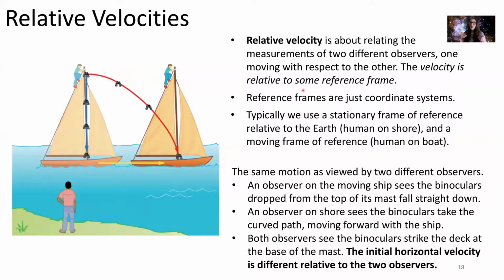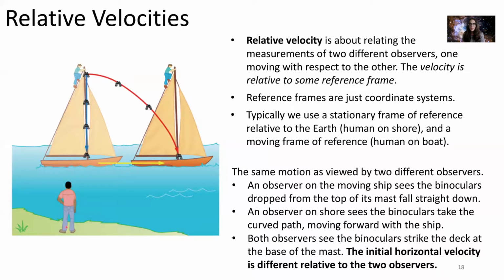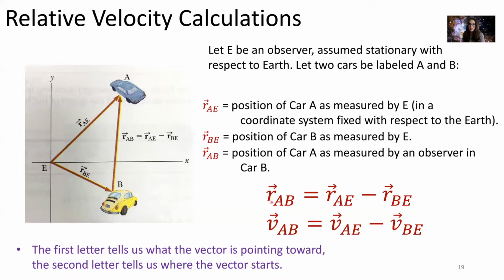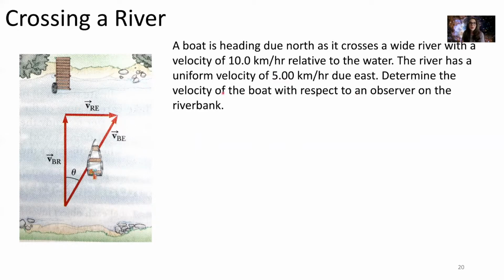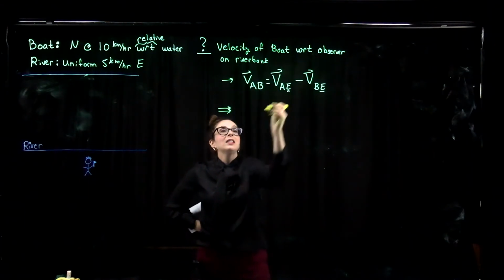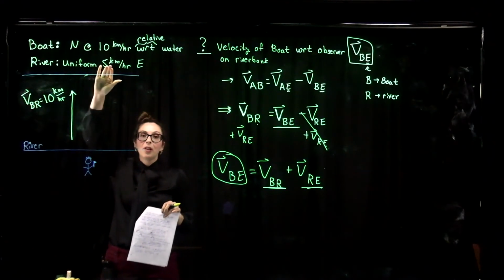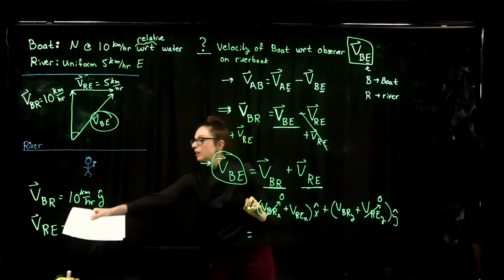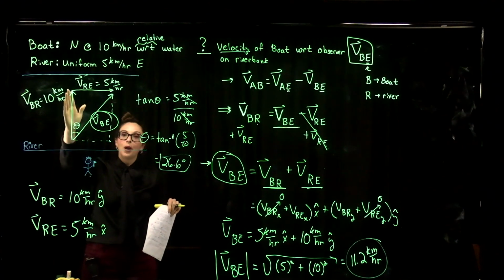Week 3 PHY 221 - Relative Velocities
Relative velocities are all about your frame of reference. Here we talk about relative velocities and solve a classic relative velocity problem about a boat crossing a river. This video is for Dr. Maria Weber's PHY 221 - Physics for the Life Sciences I course at Delta State University.